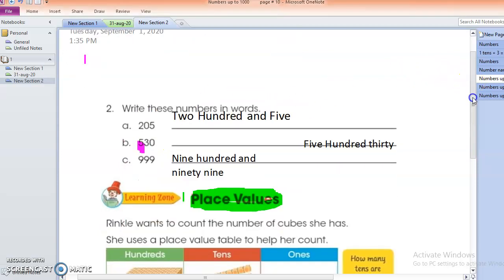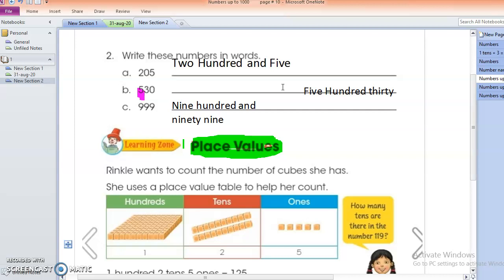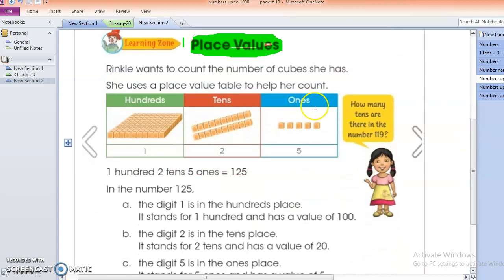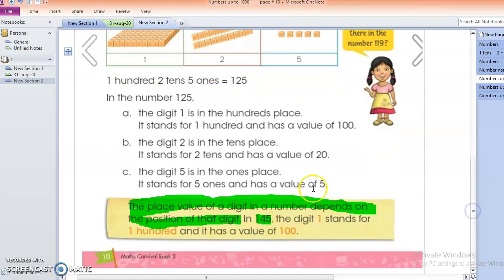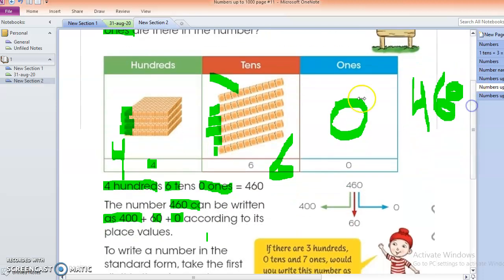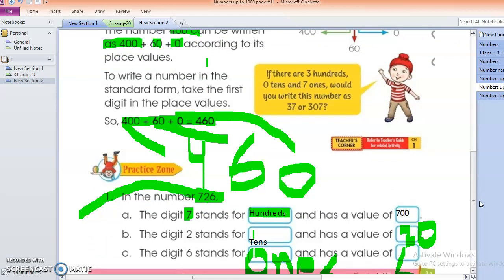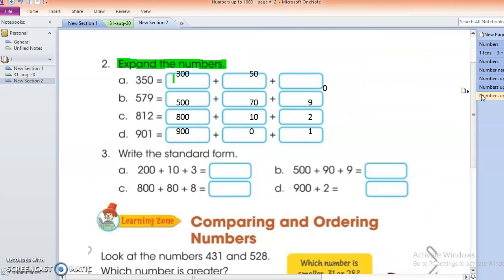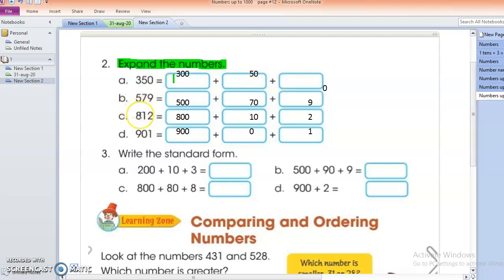Lesson 3 Math | Grade 2 | 1-9-2020 | The carnival